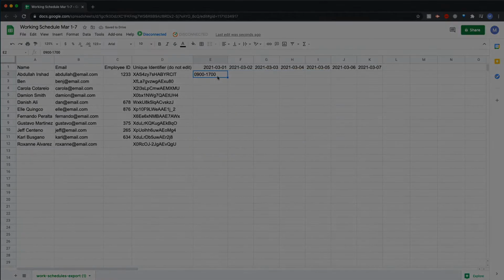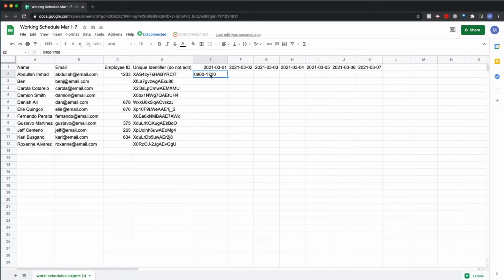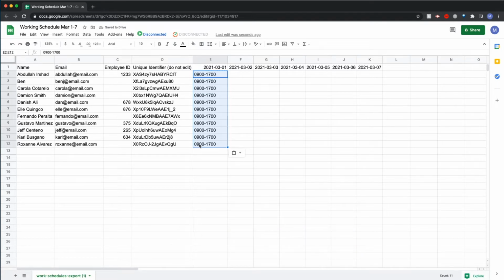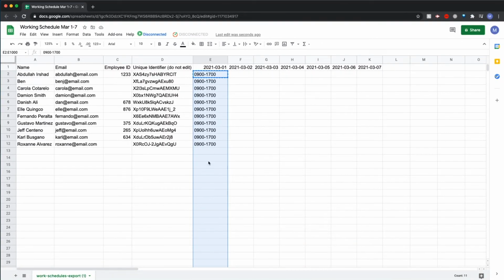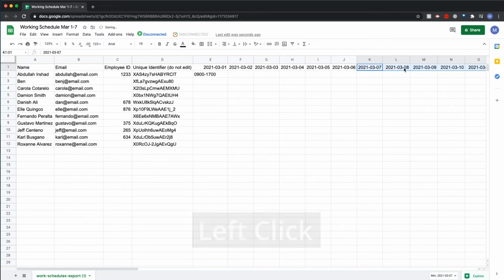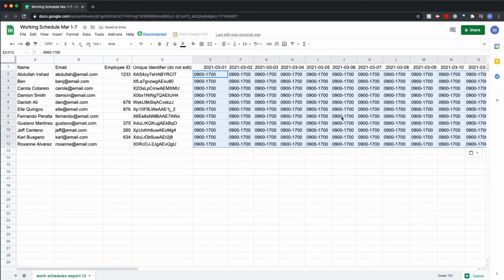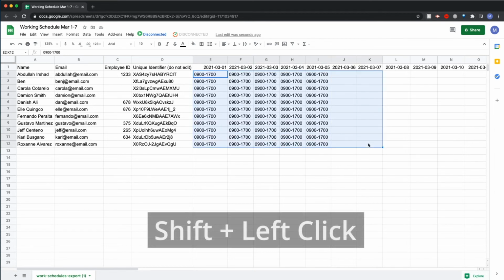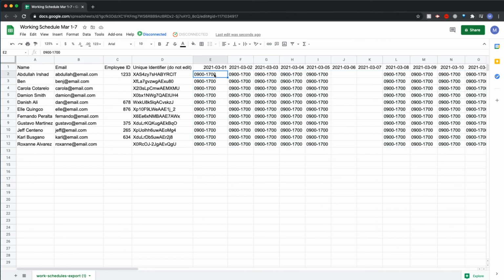Work schedule sheet Tips and Tricks